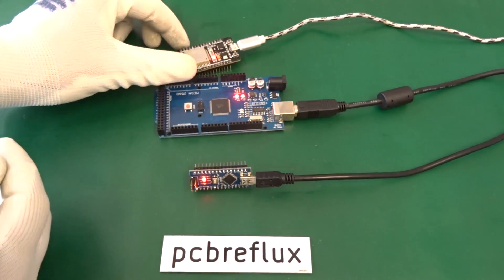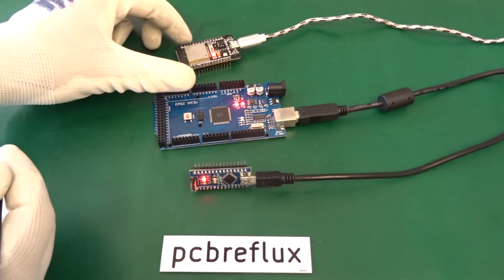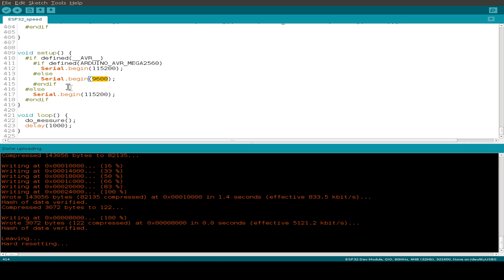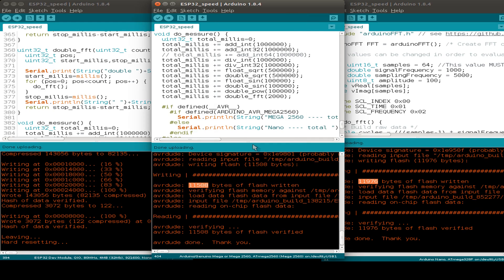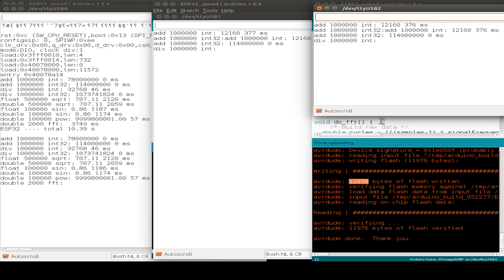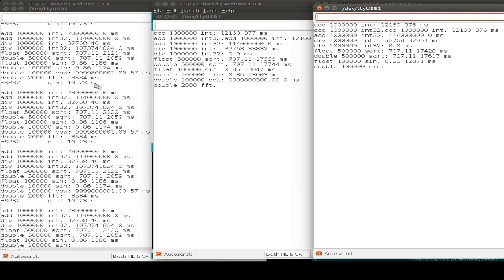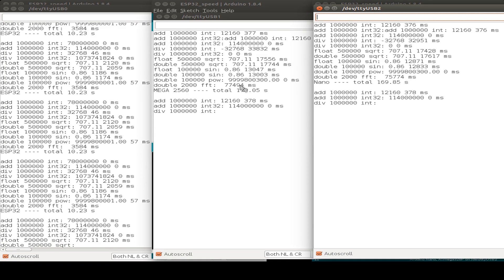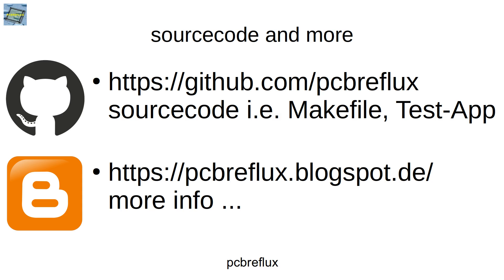ESP32 #57: ESP32 Arduino Speed Comparison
Using the ESP32 and compare the speed to a Arduino Mega 2560(clone) and Arduino Nano ATmega328p (clone).

Development Environment